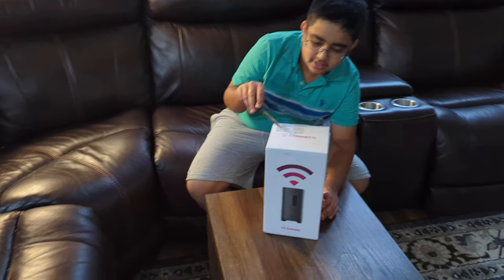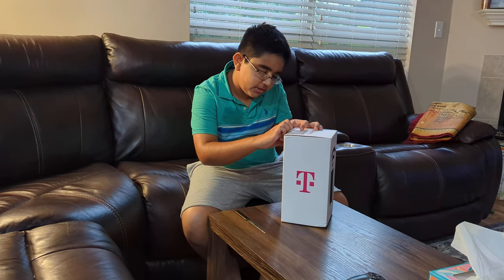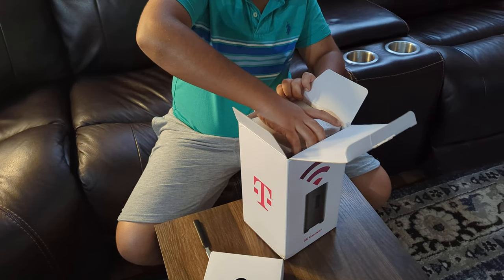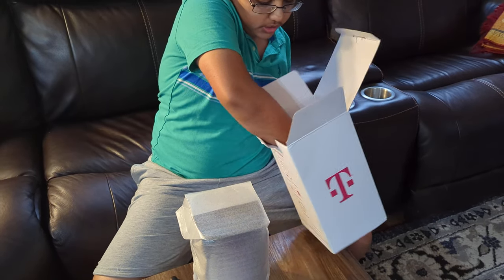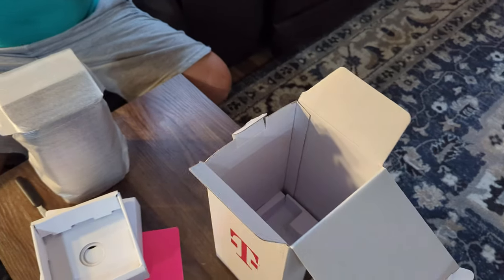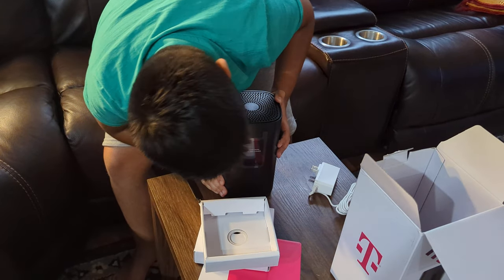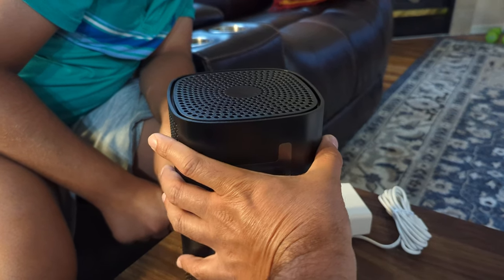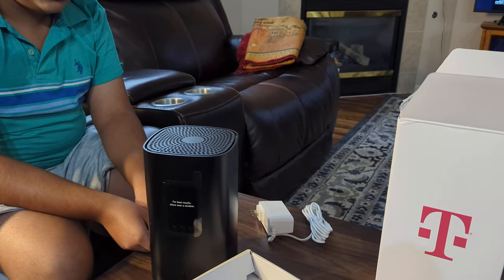Unboxing T Mobile 5G Home Gateway